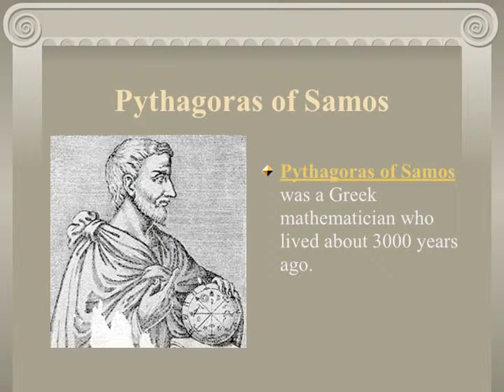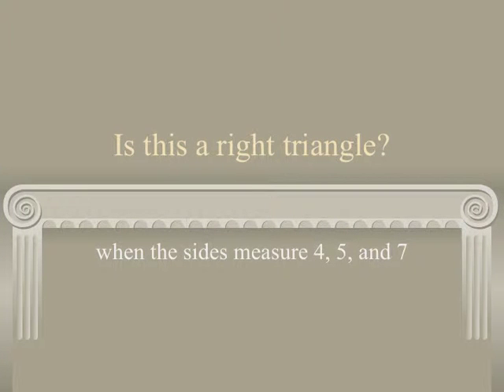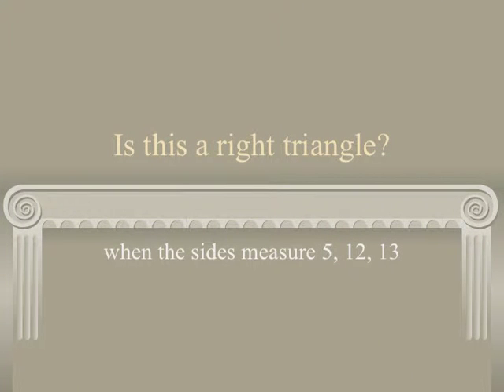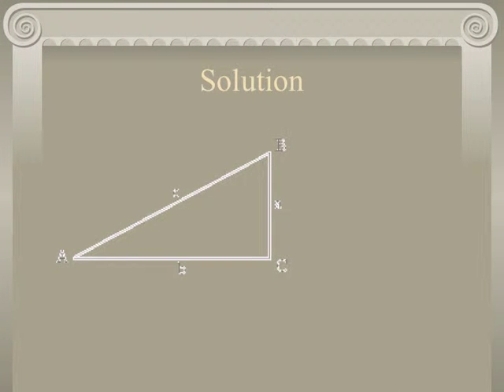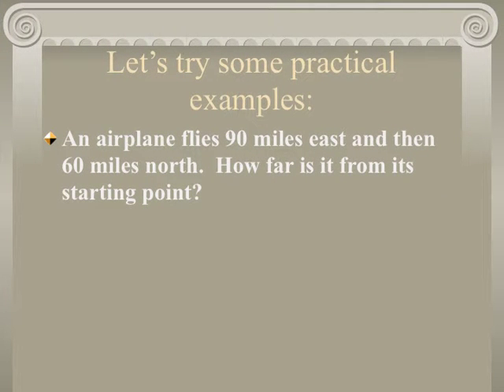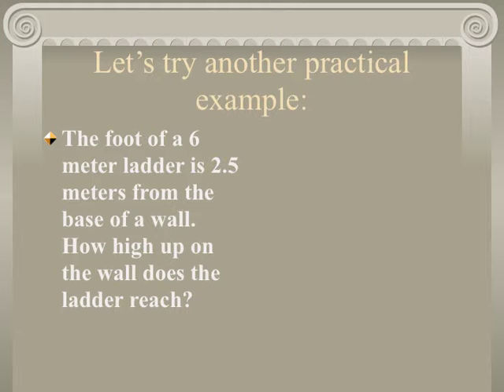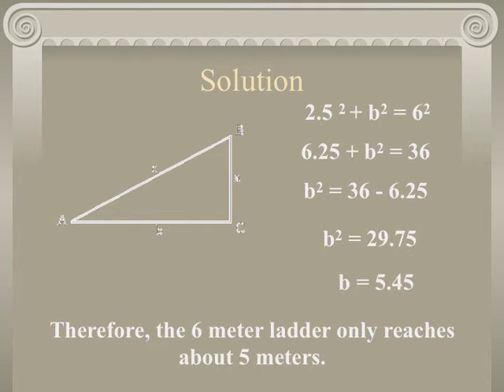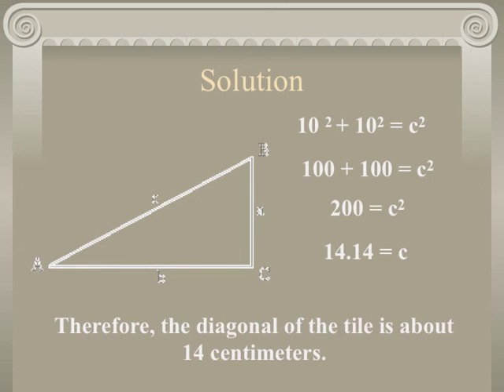The Pythagorean Theorem